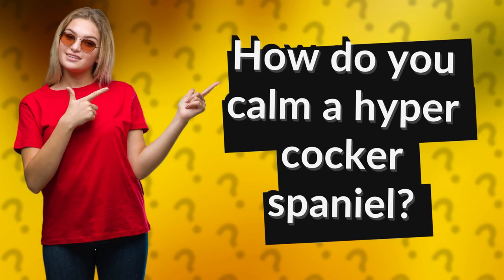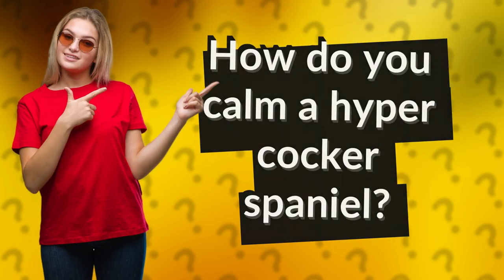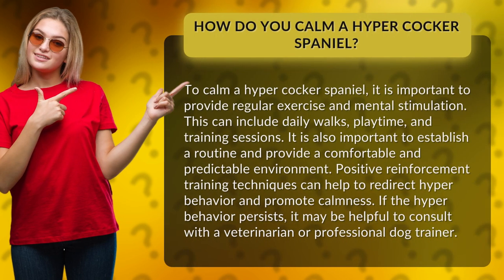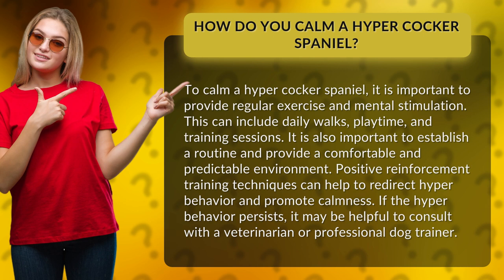How do you calm a hyper cocker spaniel?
Is your cocker spaniel bouncing off the walls? Watch this video to discover the ultimate guide to calming down your hyper pup! Learn the top tips for providing exercise, mental stimulation, and a predictable routine to promote a tranquil environment for your furry friend. Plus, discover the power of positive reinforcement training techniques to redirect their energy and encourage calmness. Say goodbye to chaos and hello to a happy, relaxed pup with our expert advice!